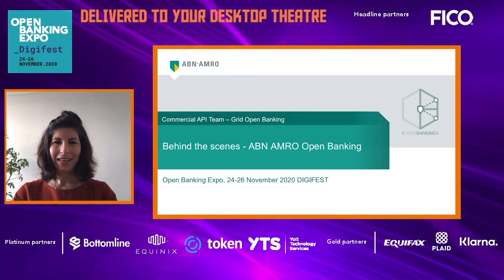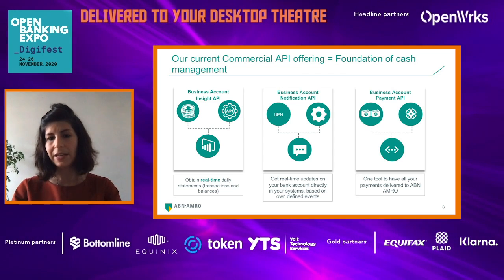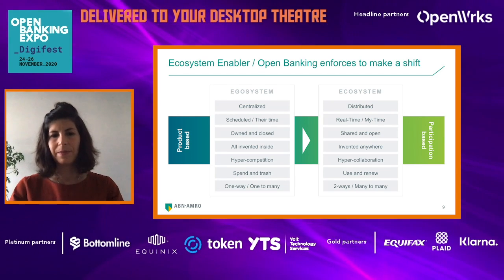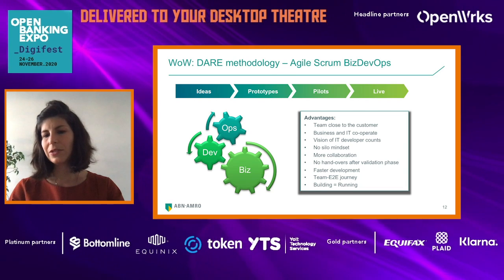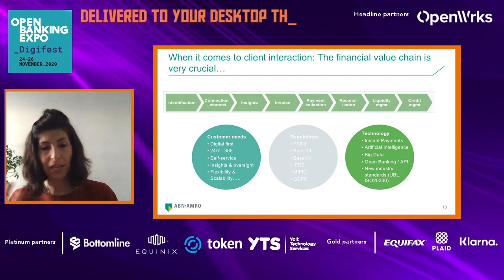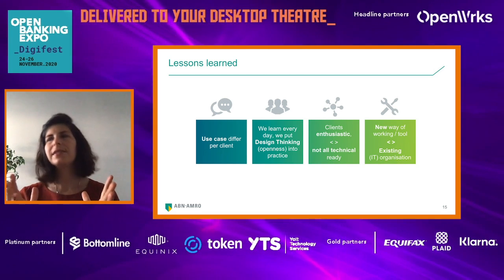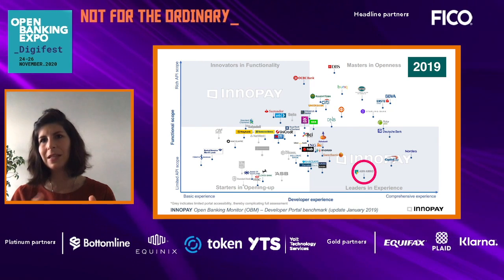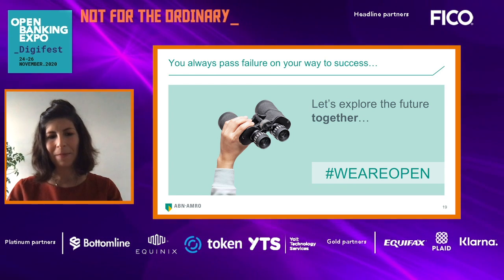EUROPEAN USE CASE: Through the eyes of ABN Amro